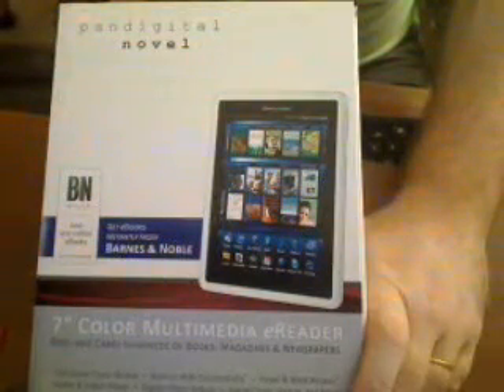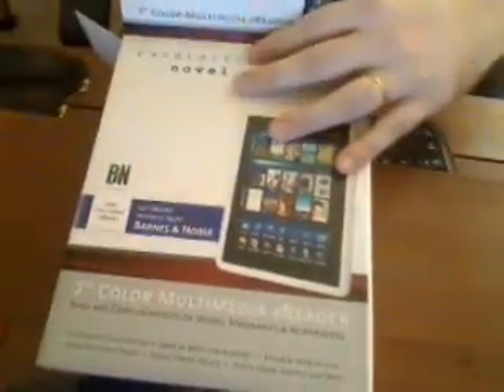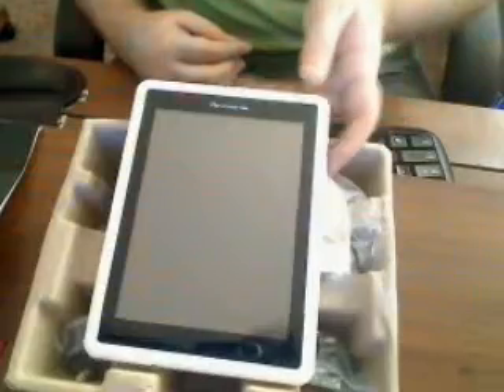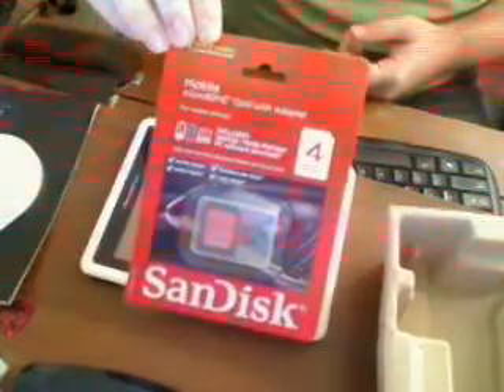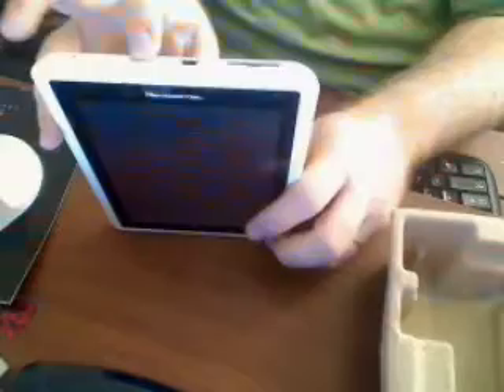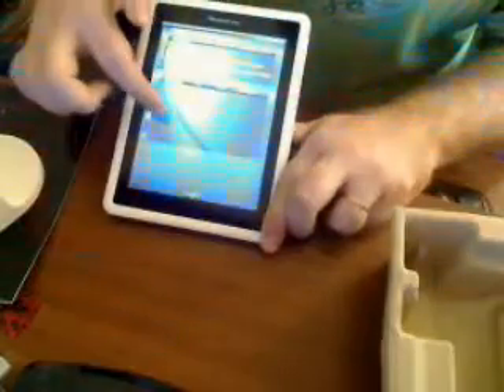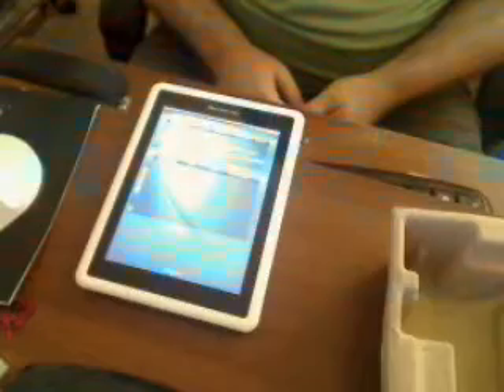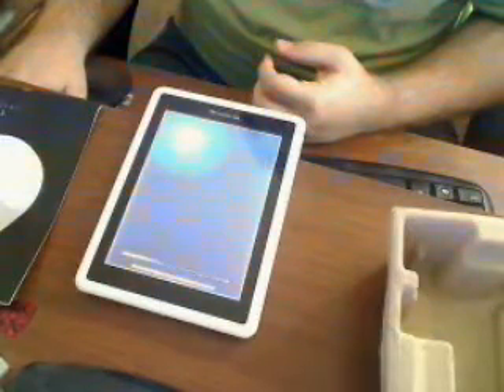The Pandigital 7" eReader Hybrid Android Tablet - Rootable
Very quick review for AndroidTablets.net... full version coming soon!